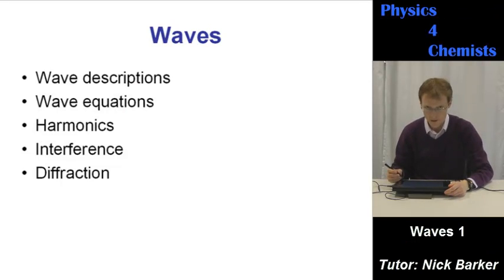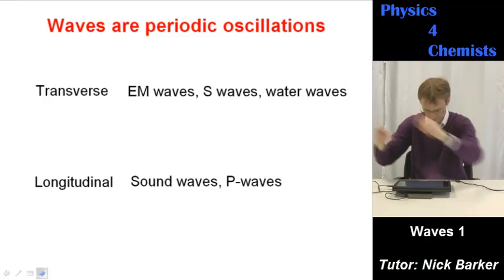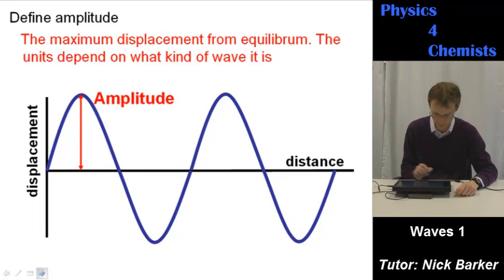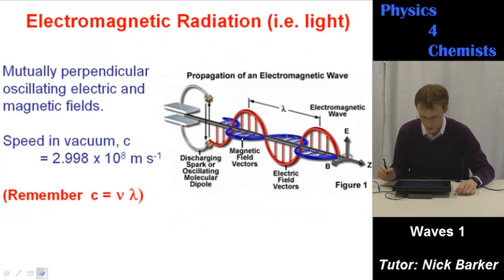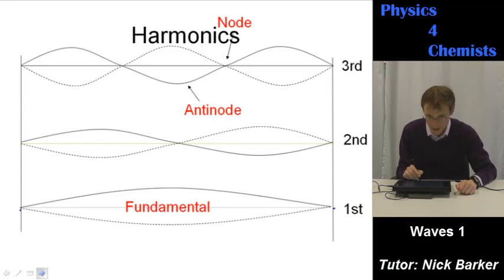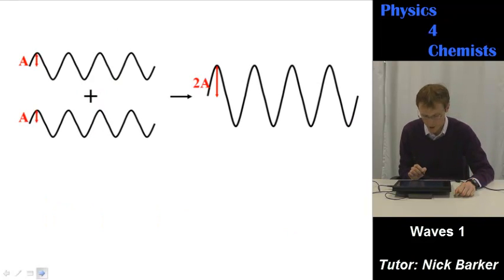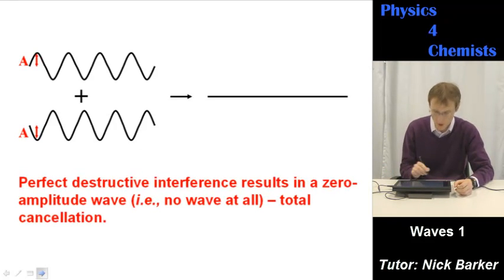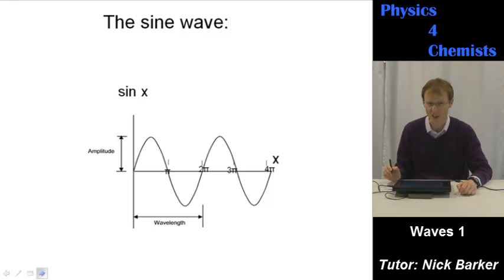Physics 4 Chemists: Waves part 1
Physics in chemistry context, taught by Nick Barker from the University of Warwick.